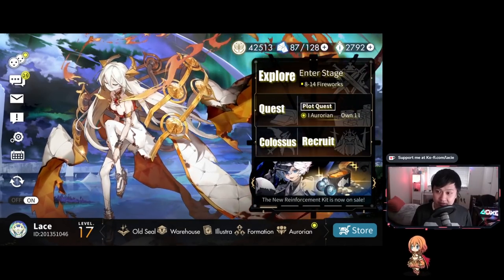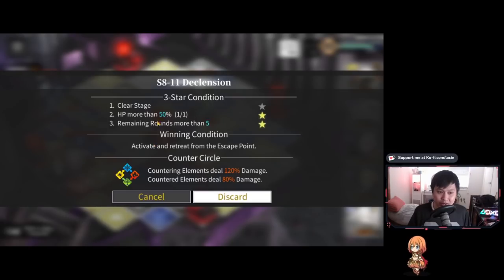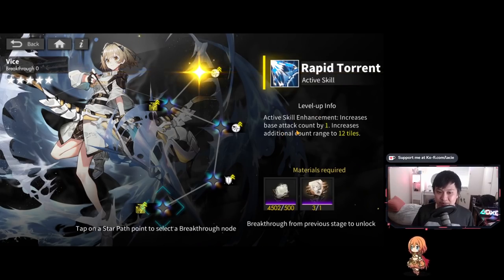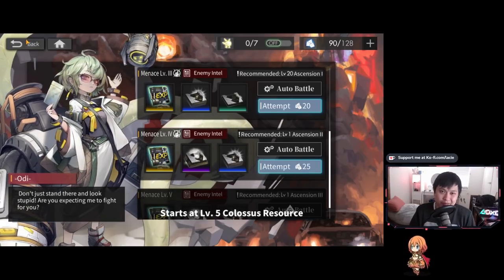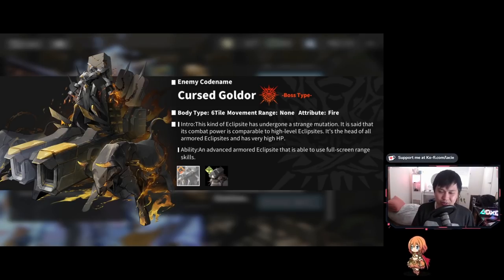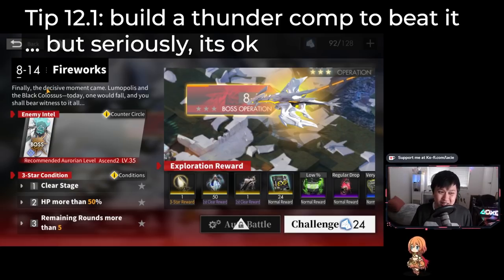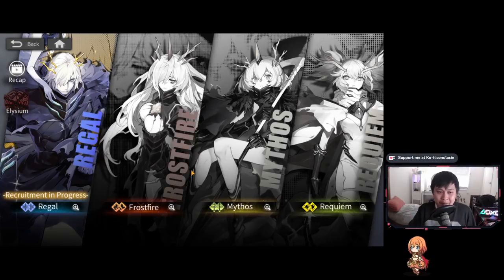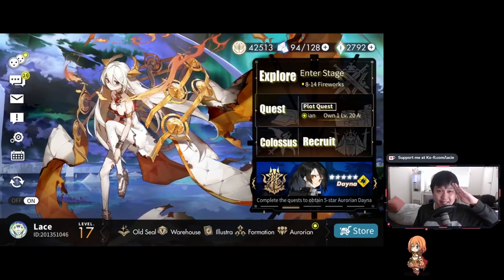[Alchemy Stars] 13 Tips Pt. 1 (Friends With Benefits, Skip Turns, Old Seal Recommendations)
Hi!

Welcome to the first part of my tips video, where we explore a bunch of notes I've gathered since the game has started, ranging from beginner to advanced, gameplay to mechanics. I figured a lot of them were too short for a guide, so I threw them together and called it a tip video.

Just for reference, I'm currently playing Alchemy Stars on the global server, on BlueStacks 4, Nougat 64-bit.

Lace.
✨ About Me
✨ Socials (need to copy and paste links)